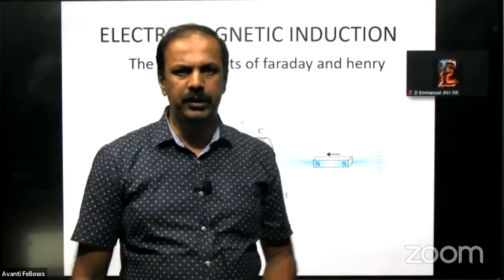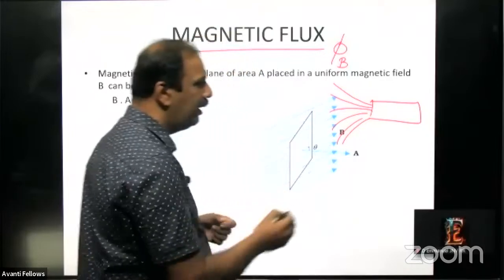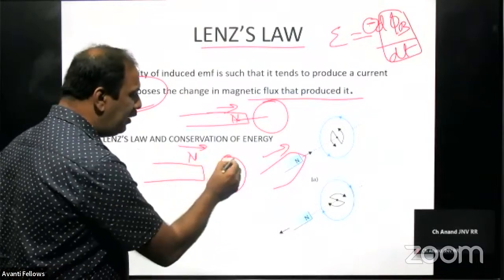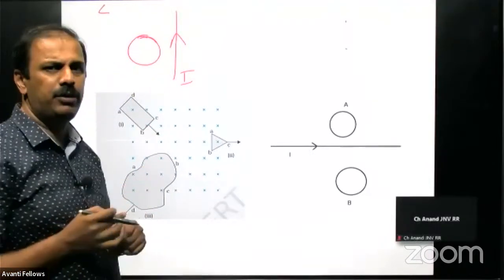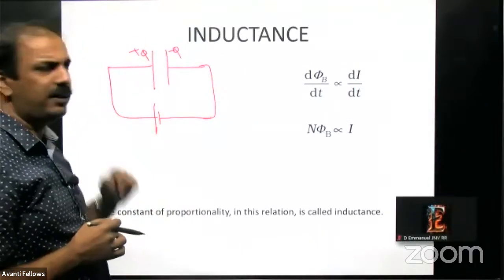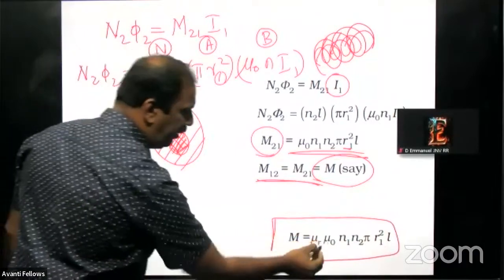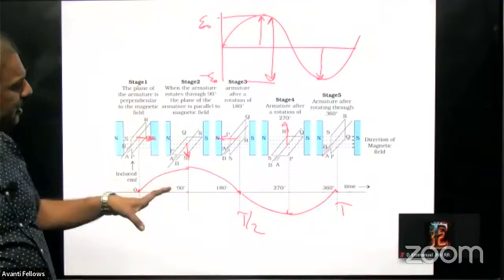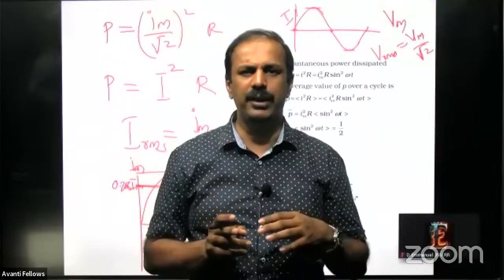NVS_RO_HYDERABAD_PHYSICS-Lecture 7 - Class 12